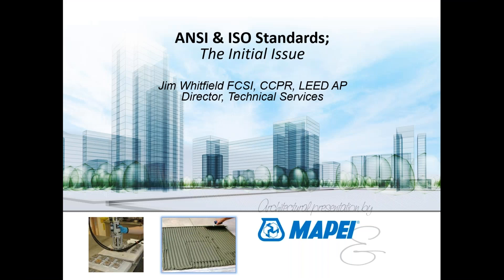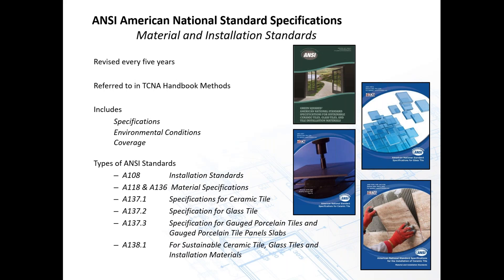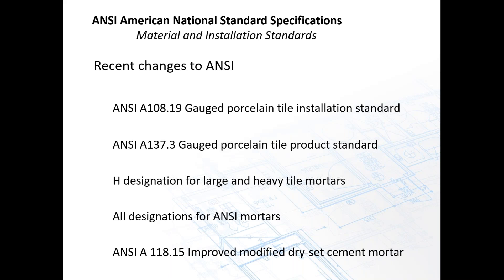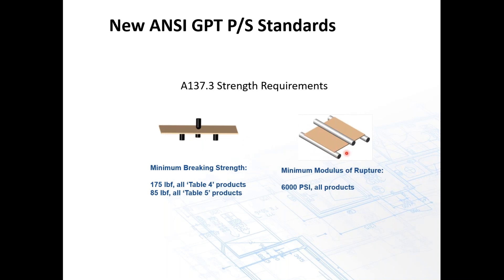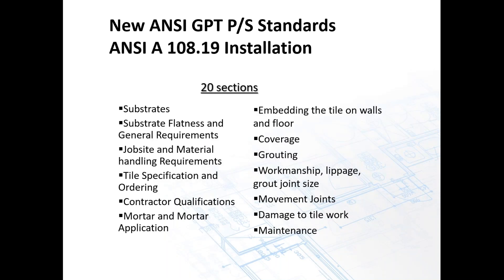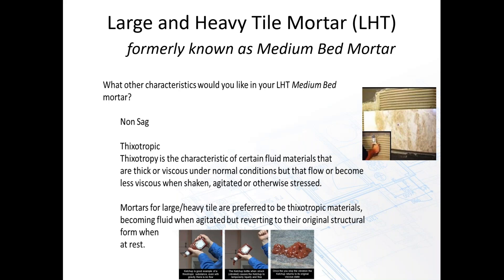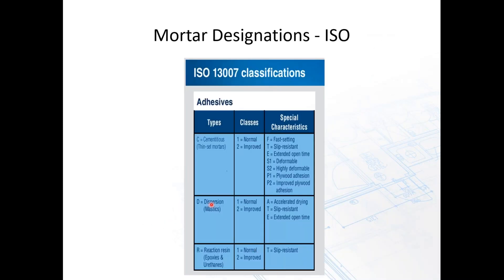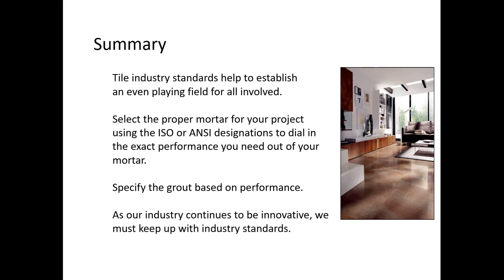MAPEI Webinar – Selecting and Specifying Ceramic Tile with ANSI and ISO Standards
How do ANSI and ISO standards affect jobsites and specifications? Do they apply to every job? Learn how today’s hottest tile trends – GPT, LHT, thin tile, large-format tile – have applicable standards. Get the facts here.